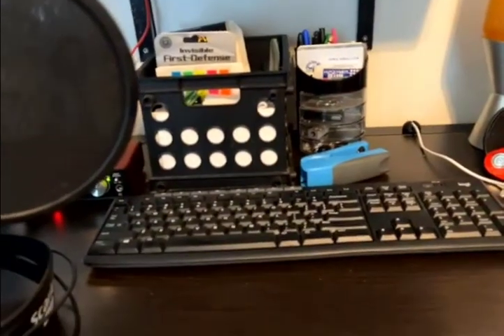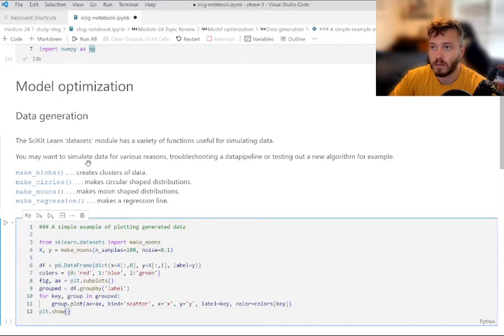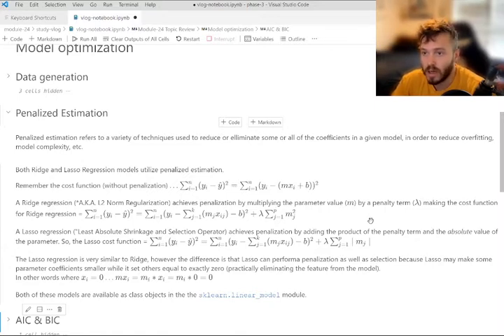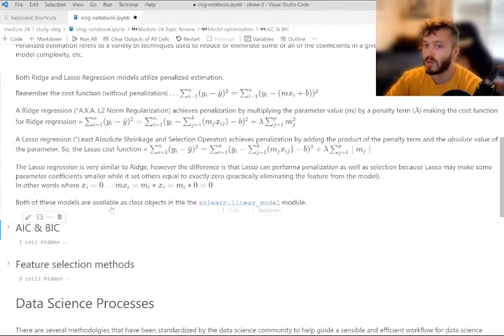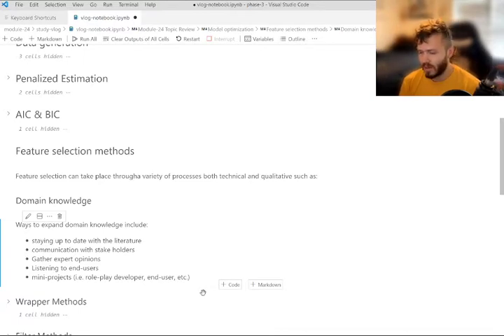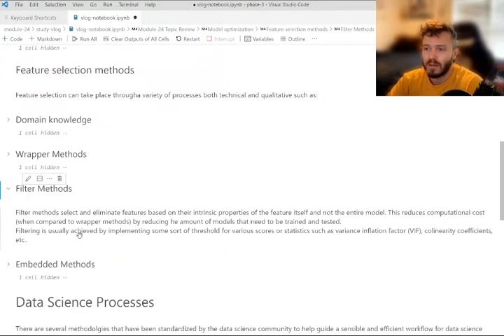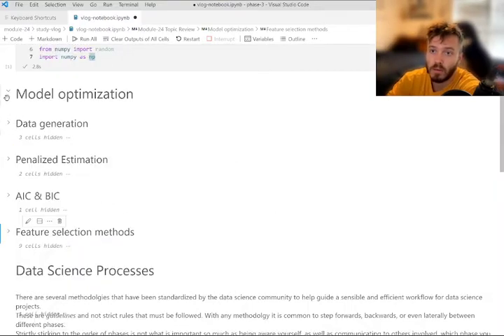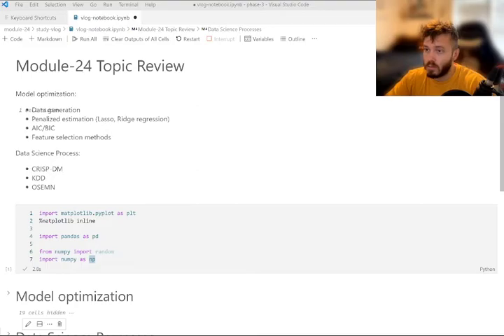Regularization, Feature Selection, and Data Science Processes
A LOT was covered in module 24. data regularization, model feature selection methods, and various workflows in data science. Check out the GitHub link to explore the notebook and see what I'm up to.